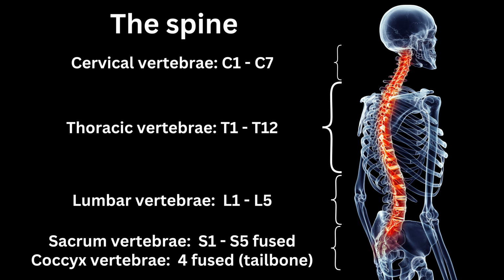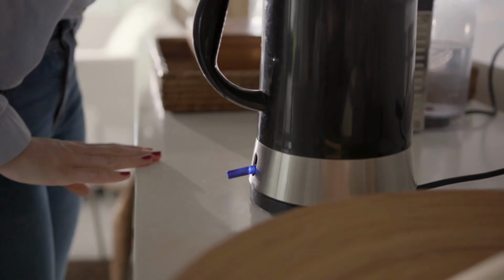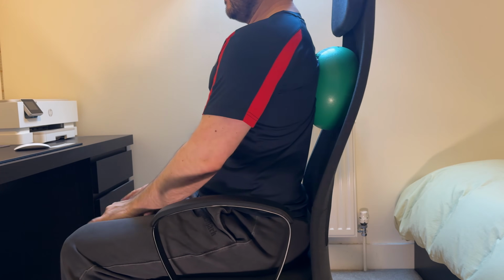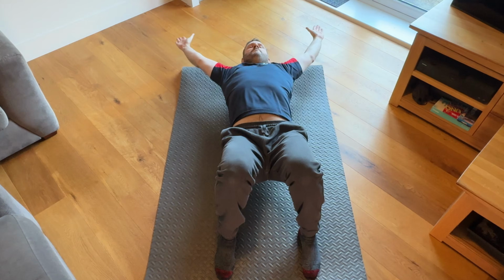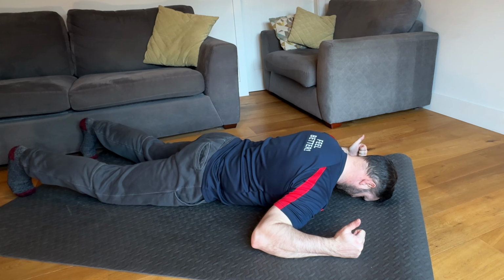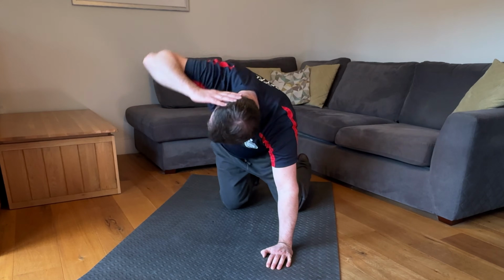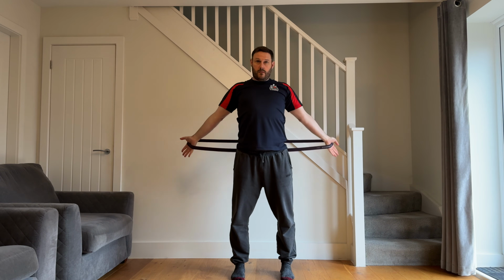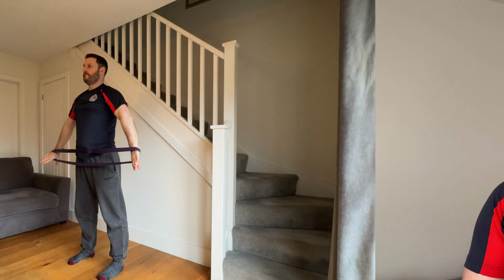5 exercises to UNLOCK your upper back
WELCOME TO EXERCISE FOR HEALTH:
Long time periods sat in one position can have a long term affect on our posture and spine. This video provides 5 quick exercises that can be done daily to reduce the likelihood of muscle or joint problems in the spine at a later stage.